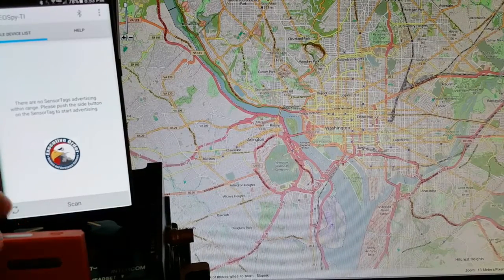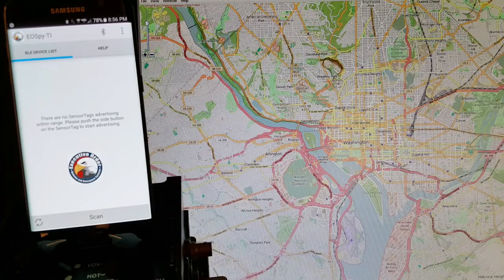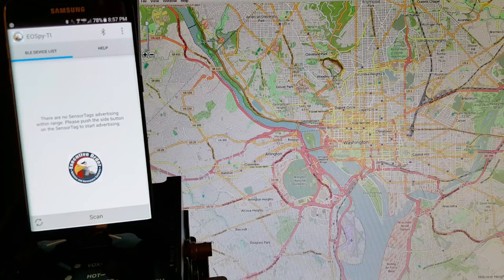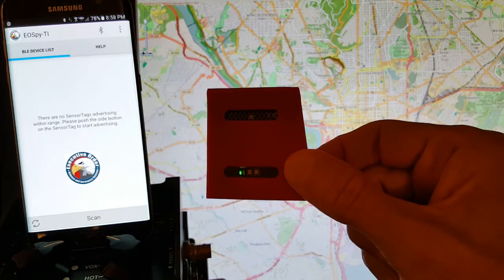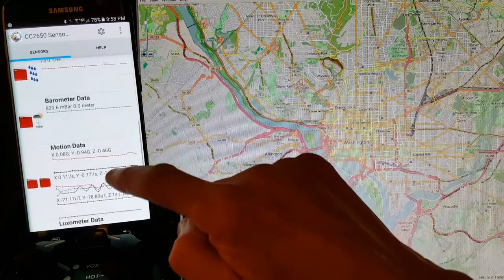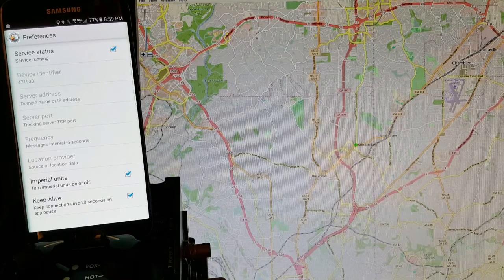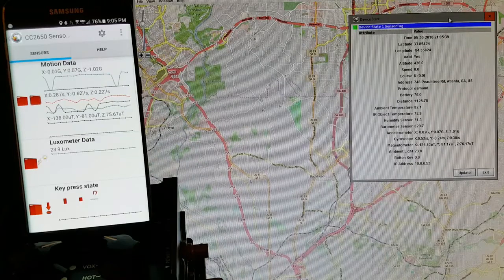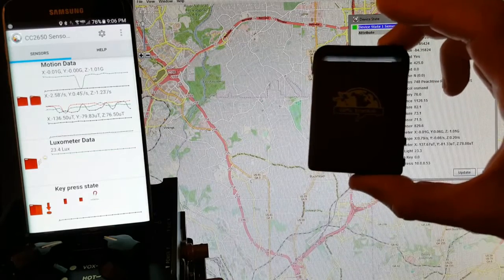EOSpy EOSpy-TI - GPS - TI SensorTag Quick Start Guide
Its wireless GPS tracking allows you to monitor your office, systems, personal property, and business from anywhere in the world. Receive remote information from any number of events like when an employee arrives on-site to where a vehicle is located. The EOSpy-TI SensorTag Reader will read all sensors from the TI-SensorTag Bluetooth LE device. EOSpy-TI will send GPS position and remote sensor TI-SenorTag data for the following: Temperature Sensor, Humidity Sensor, Ambient Light Level, SensorTag Buttons, Magnetometer and other information.

Executive Order Spy Android Client app allows you to use your mobile phone as a GPS tracking and TI BLE SensorTag sensor device. It reports location and additional TI BLE SensorTag information to EOSpy at selected time intervals. The EOSpy-TI Android Client app also sends remote Temperature Sensor, Humidity Sensor, Ambient Light Level, SensorTag Buttons, and Magnetometer information to the EOSpy live map server. Using an internet-connected or mobile cell network connected Android phone, location and environment information is at your fingertips. Remote streaming of additional information is possible like the following; Accelerometer, Magnetometer, Gyroscope, IR Temperature, Barometer, and equipment status and condition. Monitor buildings, vehicles, and people from anywhere in the world.

With remote live GPS map tracking information you can monitor and manage your home, office or fleet anywhere, anytime using your internet-connected computer or tablet. EOSpy is easily set-up through the user-friendly map tracking interface that allows you to add any number of GPS tracking devices or Android phones. Executive Order Spy provides everything you need to monitor and receive TI BLE SensorTag telemetry information in your home or office right now. Setup is fast / easy and EOSpy supports more than 90 GPS communication protocols and more than 800 models of GPS tracking devices from popular GPS vendors. Make your life simpler and more informed with EOSpy.